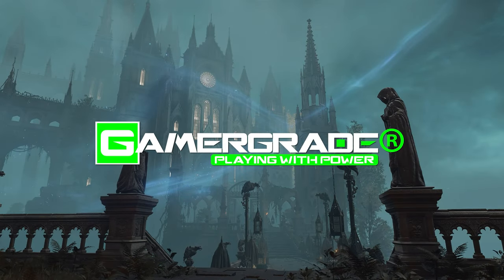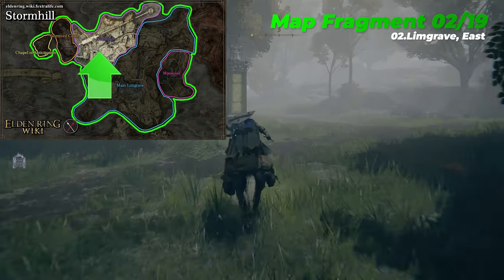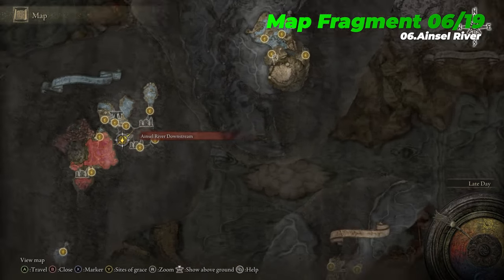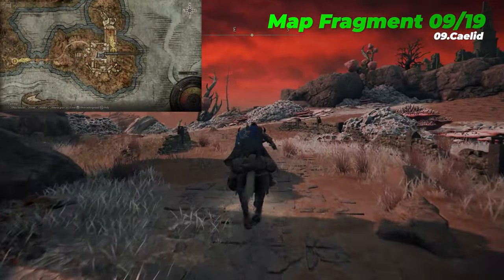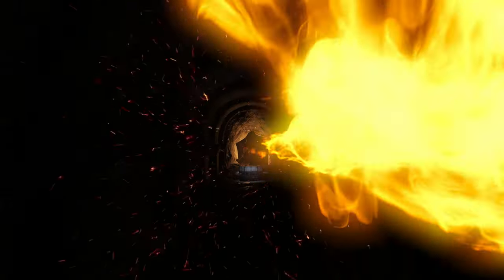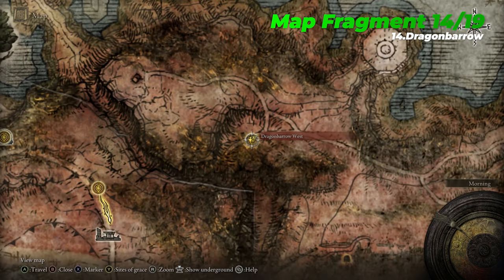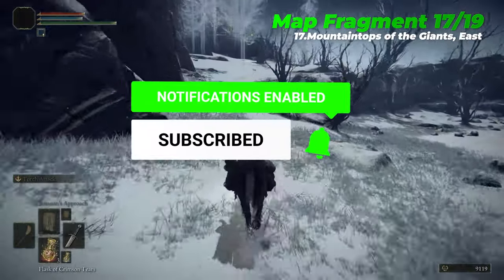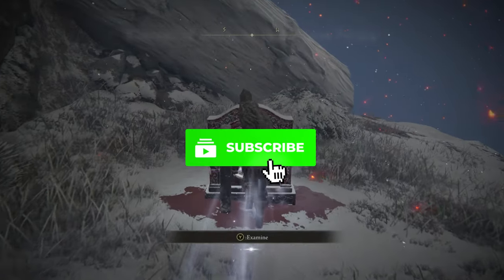Elden Ring - How to find all Maps (in order of difficulty)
All 19 Map Fragment Locations ✅ Elden Ring Map Fragment Locations ✅

To reveal the entire map of the Lands Between in Elden Ring, you first need to find a total of 19 map fragments, which each uncover a portion of the games many regions, both on land as well as deep underground.

Some of these map fragments are well hidden and difficult to find, requiring progression through secret regions or triggering specific events in the storyline, before those areas become fully explorable.

In this video ill be detailing everything you need to know, and Ive purposefully structured this guide so all 19 map fragments, are presented in order of recommended player and weapon level, for the associated regions where each fragment is located.

Therefore, as a side benefit of following this guide, you’ll also grasp a good sense of optimal progression through the entire game, in terms of difficulty.

►TIMESTAMP◄
00:00 – Intro
00:31 – Chart Showing all 19 Map Fragments and their locations
01:06 – 01: Limgrave, West Map Fragment Location
01:34 – 02: Limgrave, East Map Fragment Location
01:57 – 03: Weeping Peninsula Map Fragment Location
02:40 - 04: Liurnia, East Map Fragment Location
03:01 - 05: Liurnia, North Map Fragment Location
03:40 - 06: Ainsel River Map Fragment Location
04:16 - 07: Liurnia, West Map Fragment Location
04:40 - 08: Siofra River Map Fragment Location
05:18 - 09: Caelid Map Fragment Location
06:01 - 10: Altus Plateau Map Fragment Location
06:39 - 11: Deeproot Depths Map Fragment Location
07:57 - 12: Mt. Gelmir Map Fragment Location
08:27 - 13: Lake of Rot Map Fragment Location
09:08 - 14: Dragonbarrow Map Fragment Location
09:37 - 15: Leyndell, Royal Capital Map Fragment Location
09:57 - 16: Mountaintops of the Giants, West Map Fragment Location
10:36 - 17: Mountaintops of the Giants, East Map Fragment Location
11:45 - 18: Consecrated Snowfield Map Fragment Location
12:16 - 19: Mohgwyn Palace Map Fragment Location

My Influencer Store

✳️ Hashtags ✳️